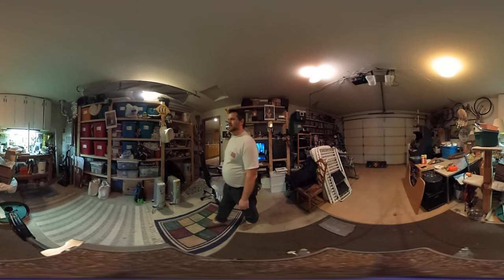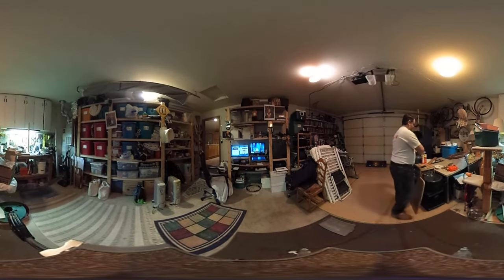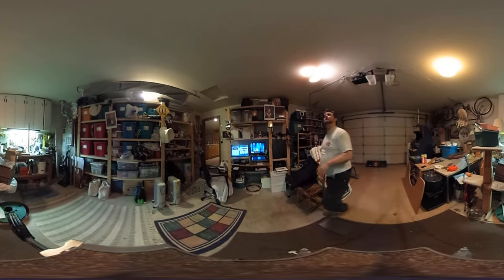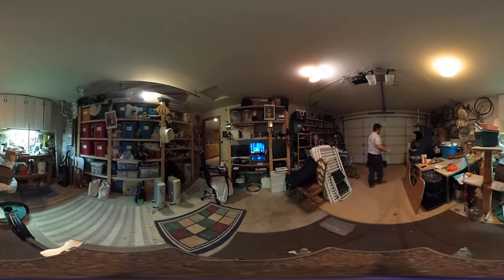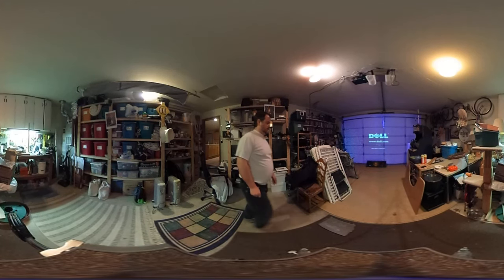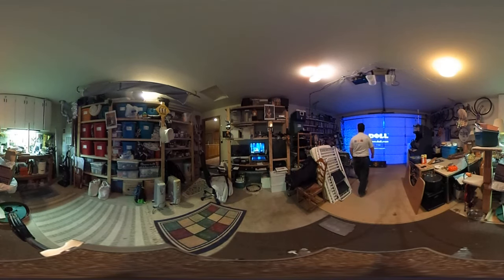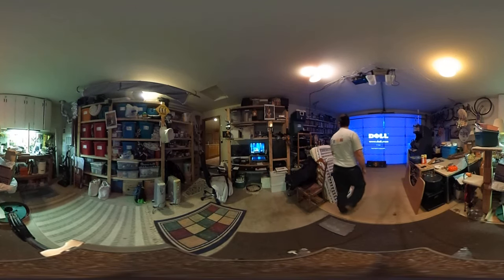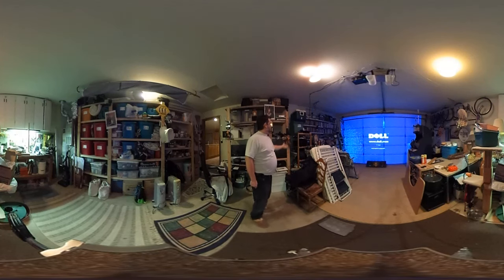360 Garage Tour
quick tour of my garage for distant friend
(shot on Ricoh Theta S)